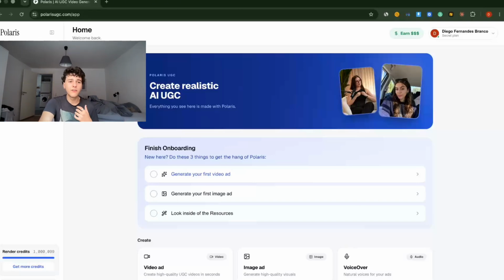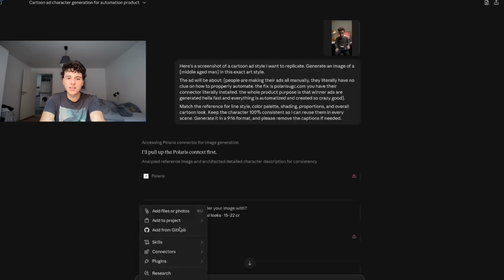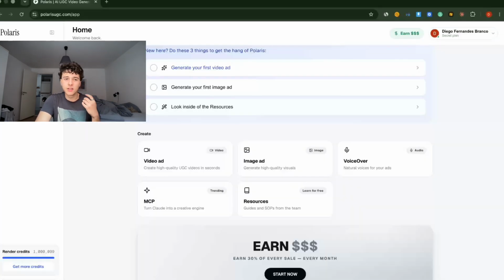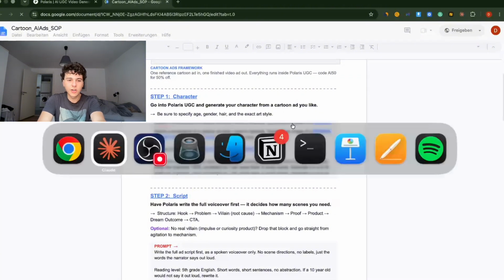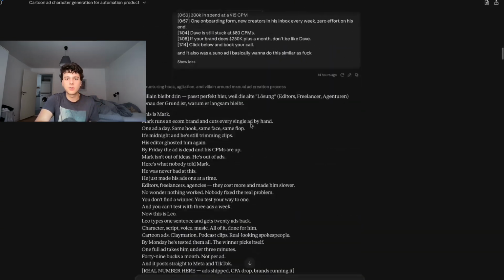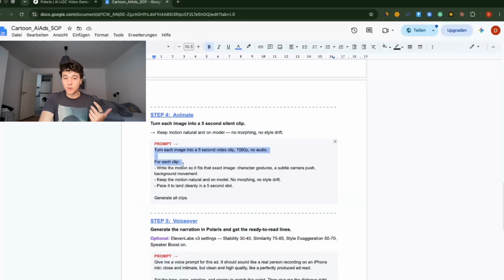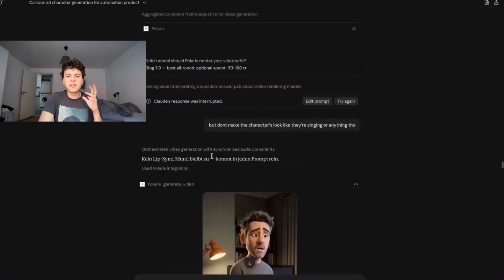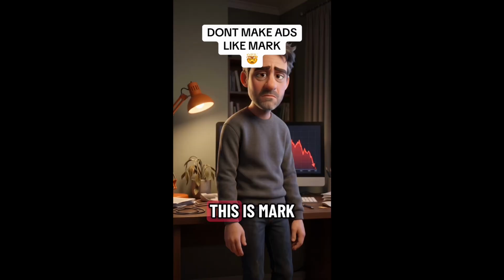How I make Singing Cartoon Ads that print me 6.472$ per day